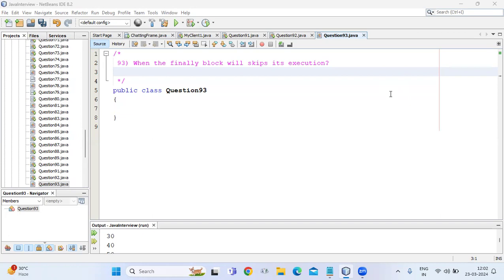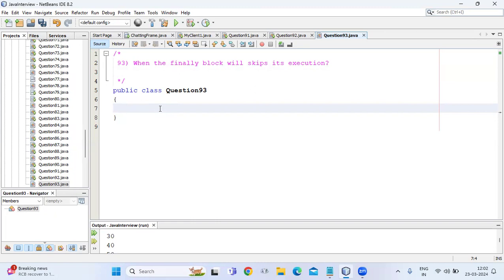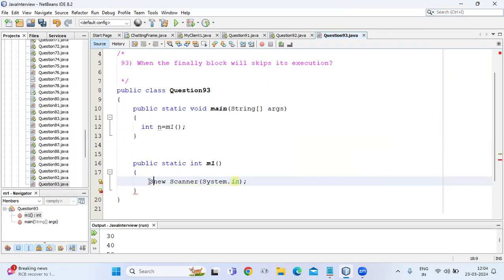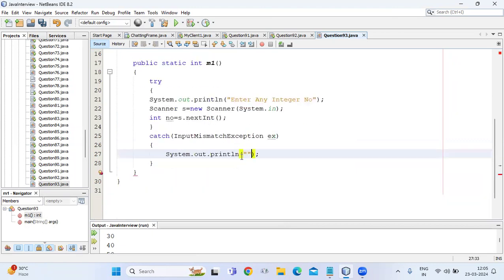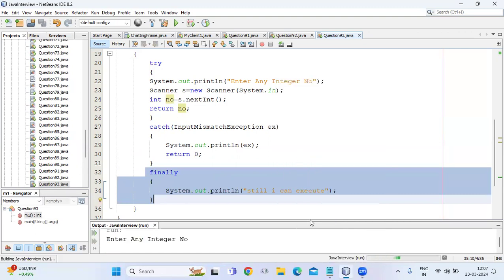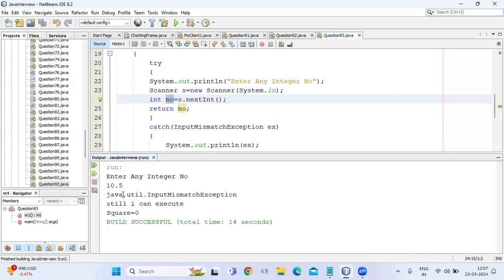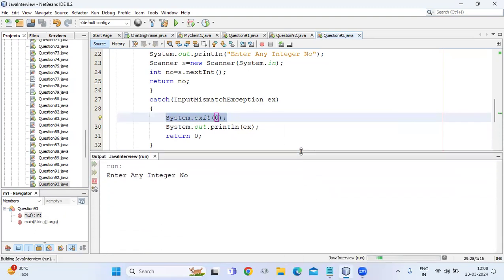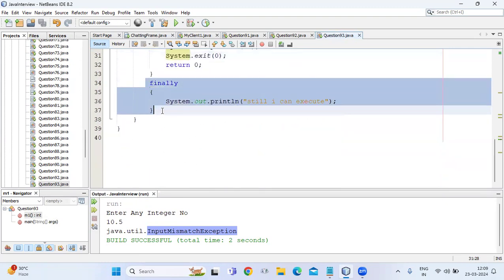Question 93||When will The finally Block Execution Will Be Skipped in Java||For Freshers||Java FAQ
Topic :When will be the finally block will skip its execution?
how can i skip the finally block execution?

We are making a series of Interview question this is the Ninety third video of the series.